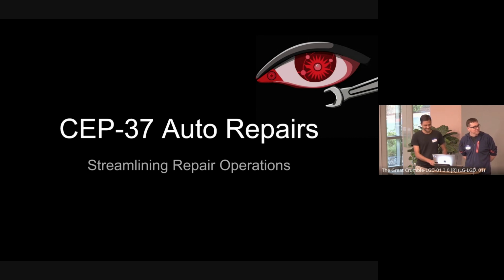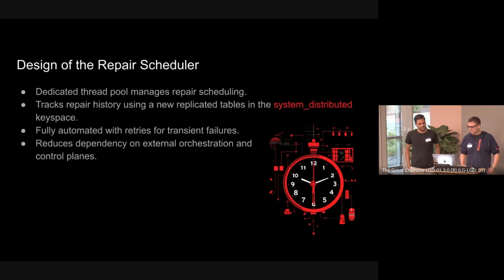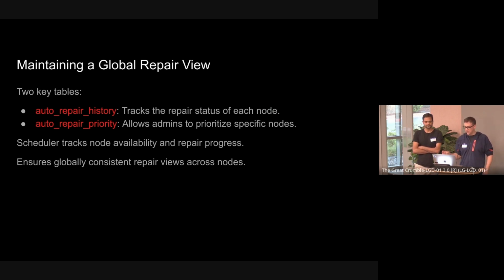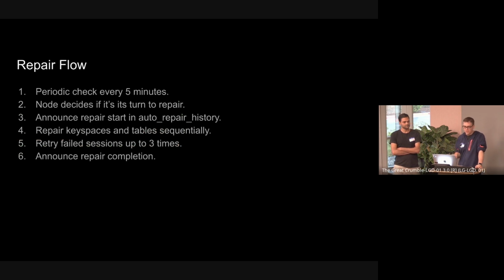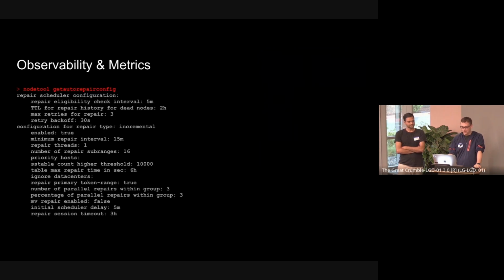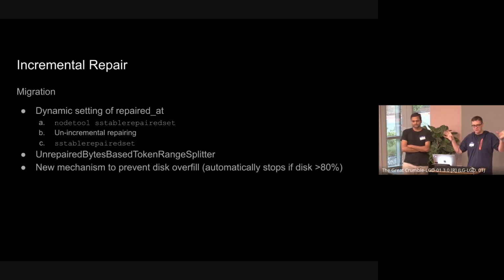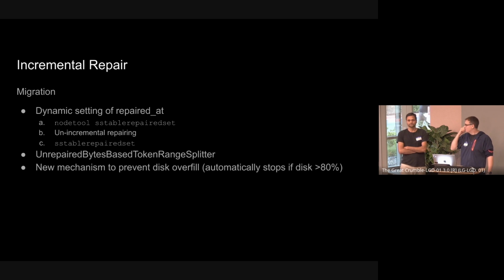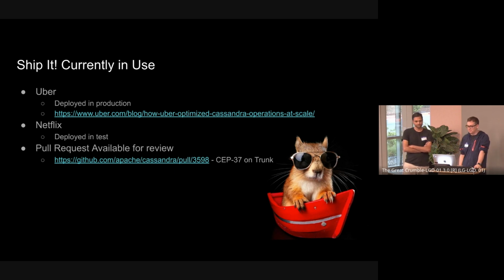All about CEP 37 - Auto Repairs in Apache Cassandra®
CEP37: Automated Repairs in Apache Cassandra - Design & Implementation Details

This technical deep dive explores the proposed implementation of automated repairs as a native feature in Apache Cassandra (CEP37), eliminating the need for external repair management solutions.

Key topics covered:
 - The critical importance of repairs in Cassandra and why they need to be integrated into the core database
 - Detailed design overview of the new automated repair system, including thread pools and scheduling mechanisms
 - New system tables: auto_repair_history and auto_repair_priority in system_distributed keyspace
 - Configuration options through YAML and table properties for managing different repair types
 - Enhanced migration path for transitioning to incremental repairs, including new nodetool commands
 - Upcoming features like the unrepaired-bytes-based token range splitter
 - Production deployment insights from Uber and Netflix's testing experiences

Technical highlights:
 - Support for multiple repair types (full, incremental, Paxos, preview)
 - New observability features through JMX and virtual tables
 - Improved operator experience with reduced manual intervention
 - Enhanced safety mechanisms to prevent disk space issues during incremental repairs

Ideal for: Database administrators, Cassandra operators, and engineers interested in understanding the future of Cassandra's repair mechanisms.
Status: Currently in review phase with working implementations being tested at major organizations.